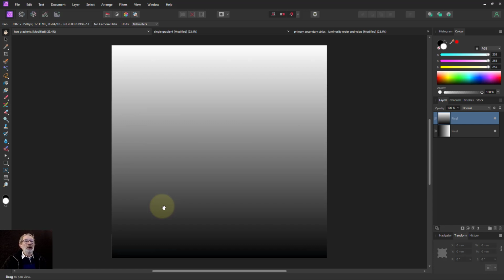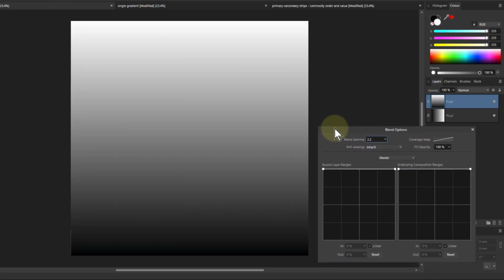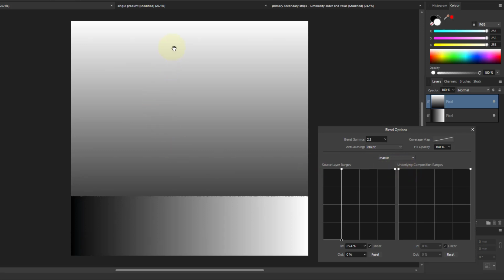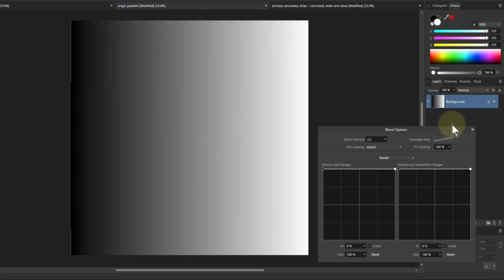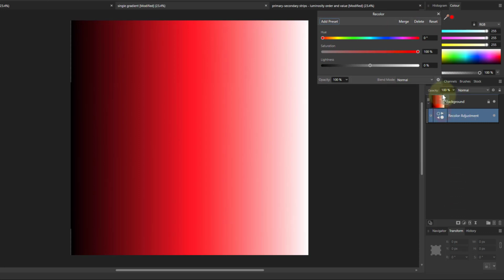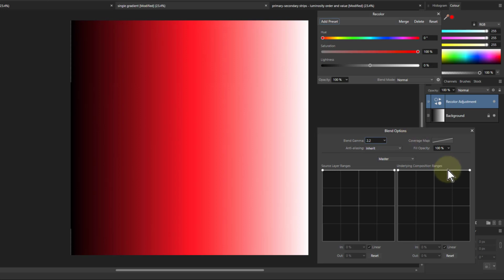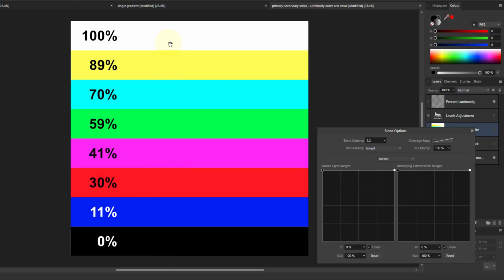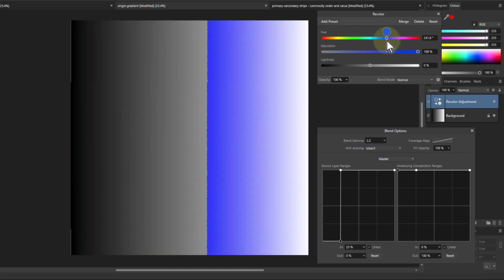How Blend Options/Ranges Really Works (It's Easy, Really!)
Blend Options (also known as Blend Ranges) has two adjustment graphs which can be a bit confusing. Here we use simple examples that show exactly what is going on and hence how you can use the power of this control. For Photoshop users, this can be seen as 'Blend If on steroids'.